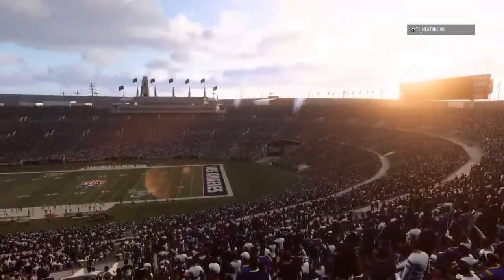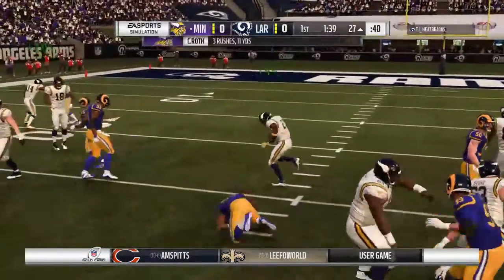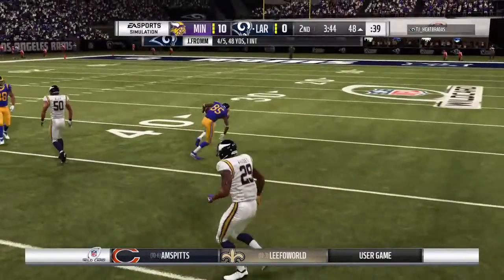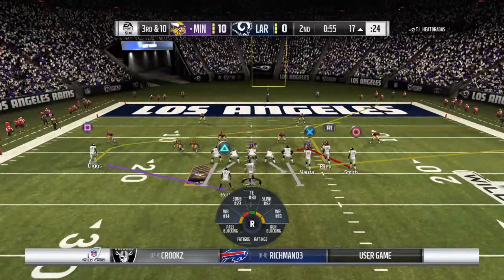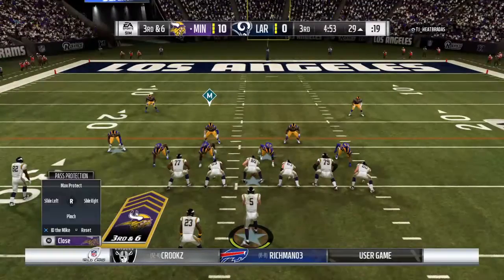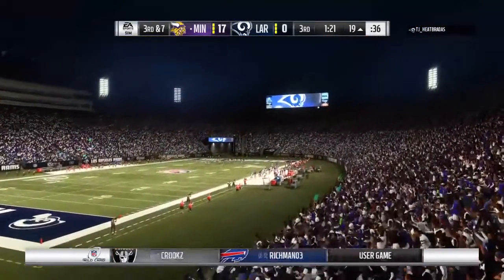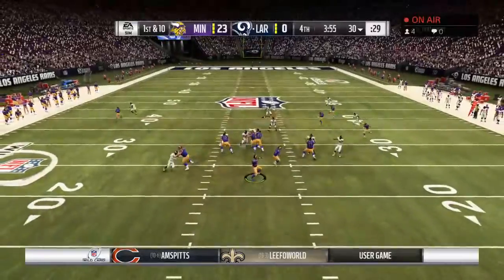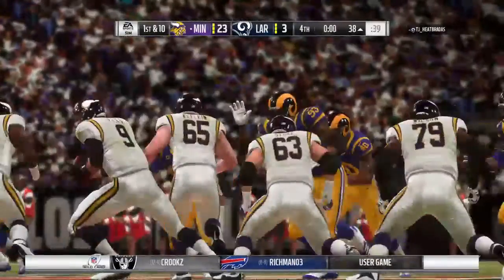Maceo_Diamond's Live PS4 Broadcast